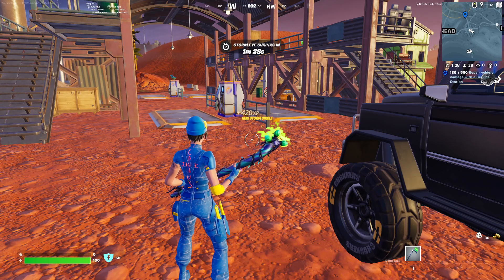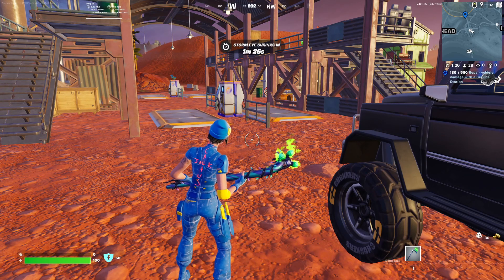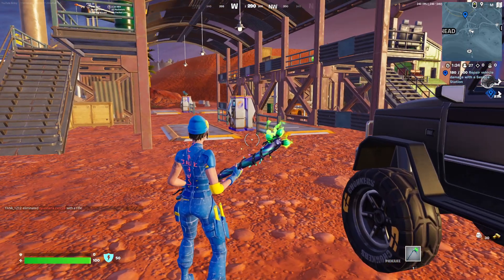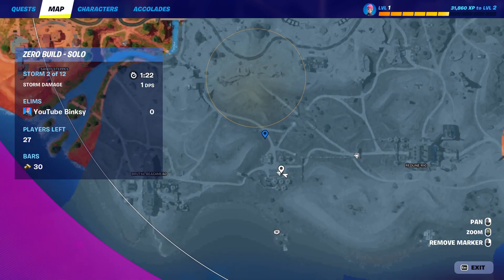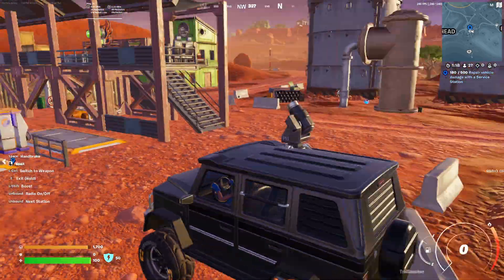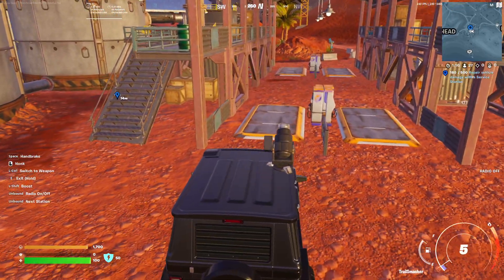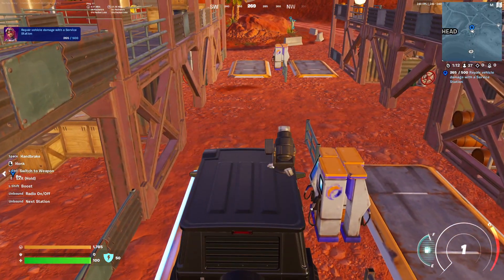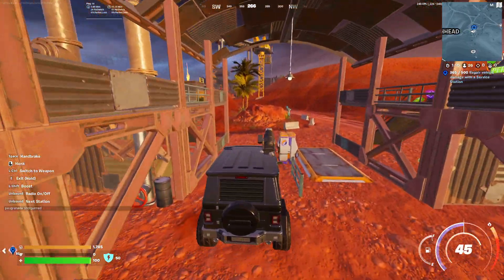How to REPAIR a vehicle in Fortnite (CHAPTER 5 SEASON 3)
In this video I will be showing you guys how to repair a vehicle in Fortnite Chapter 5 Season 3, and the locations of each service stations.

Use code OMFG in the itemshop! epicpartner ❤️